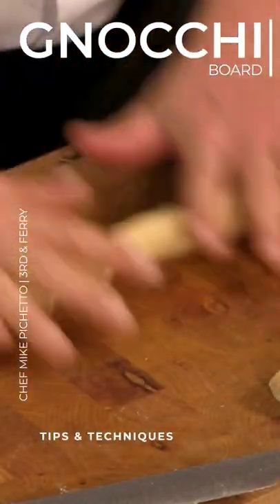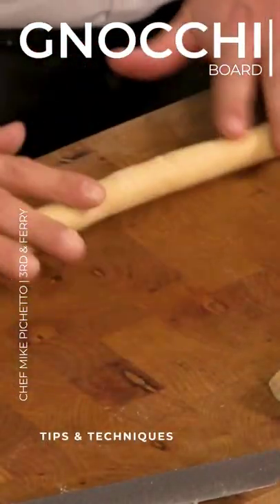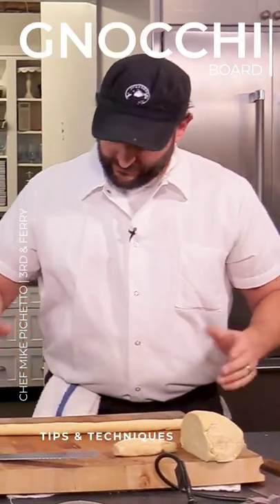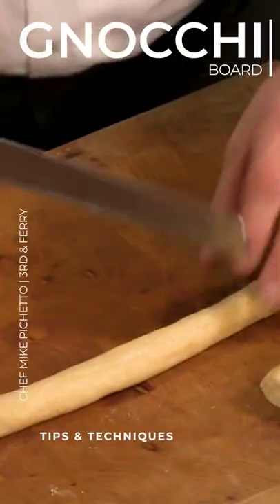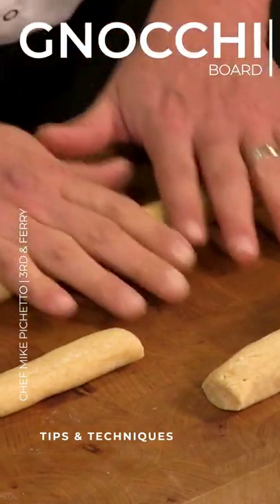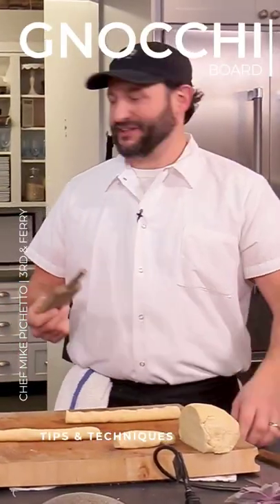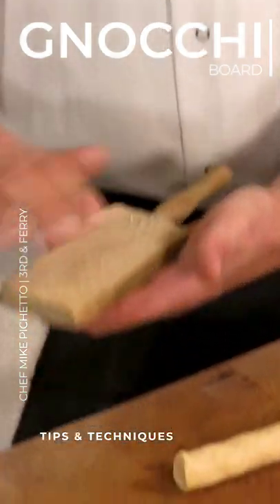Gnocchi Board | Chef Mike Pichetto | Tips